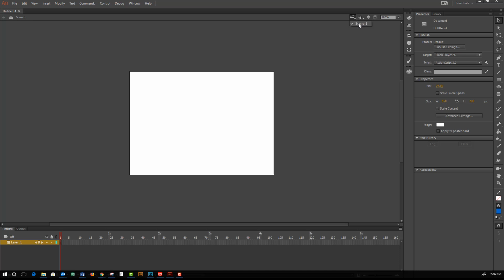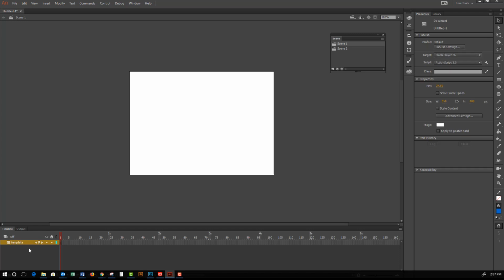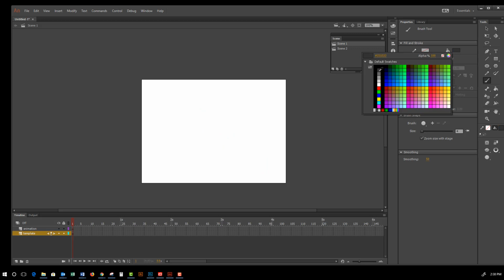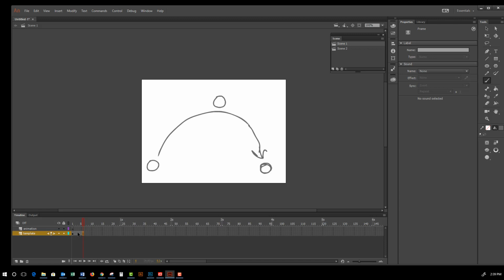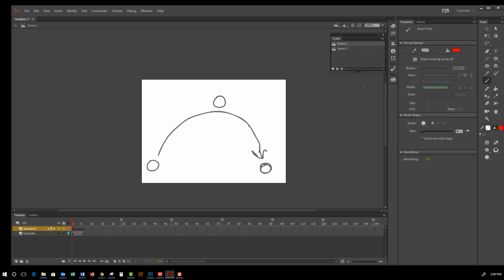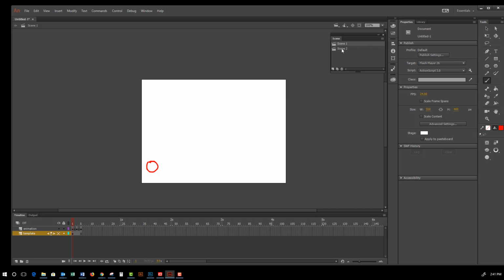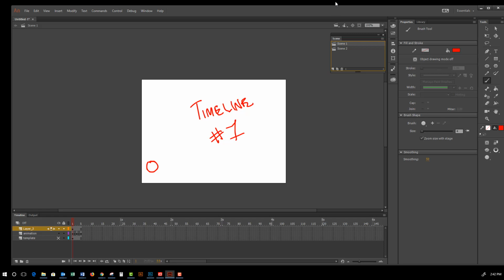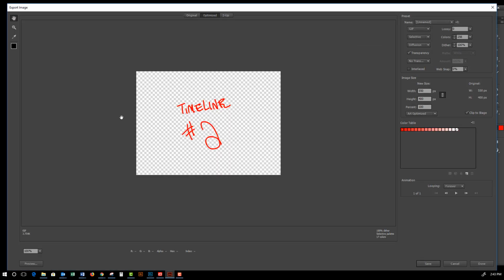Week 4 homework pointers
Pointers on the week 4 homework exercise for IMT136 Principles of Animation